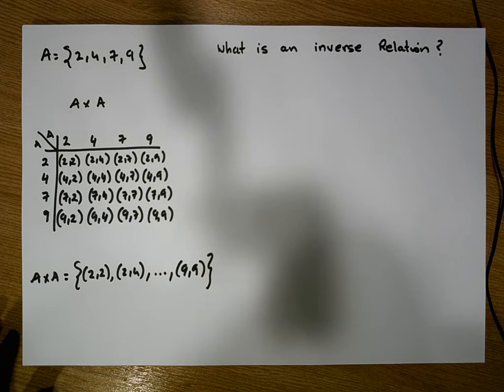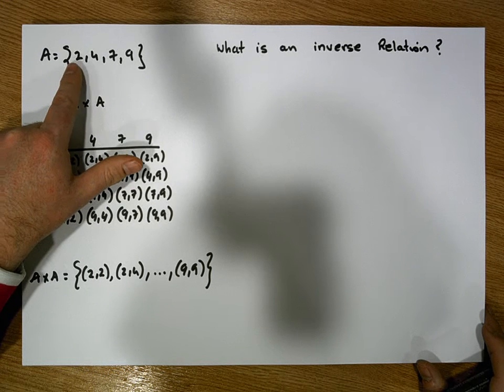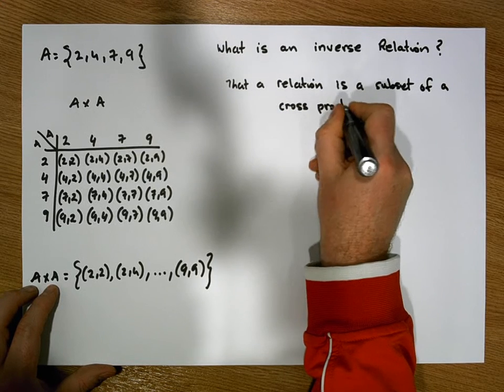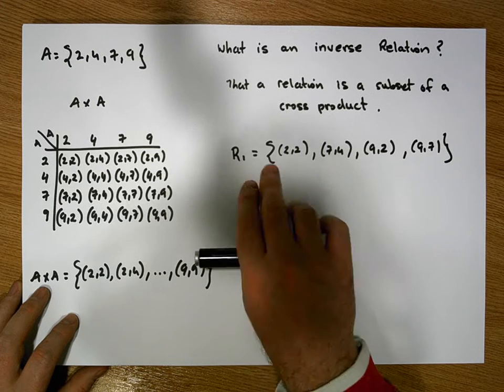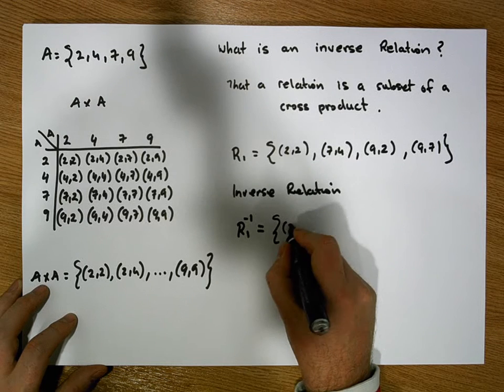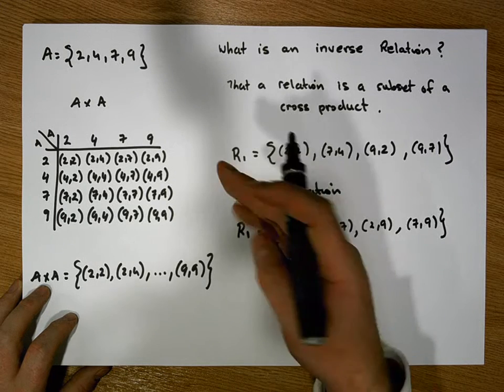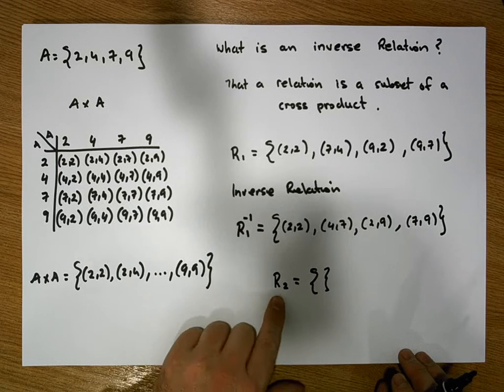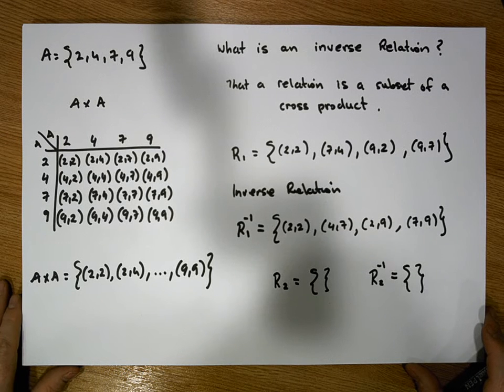Relations and Functions: The Inverse of a Relation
This short video explores what is the inverse of a Relation, from the topic: Sets, Relations, and Functions.